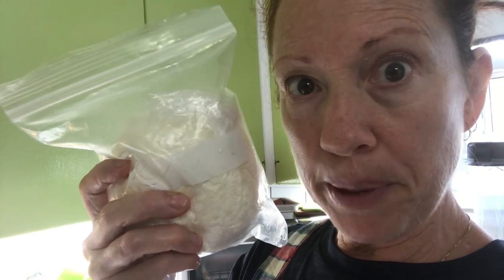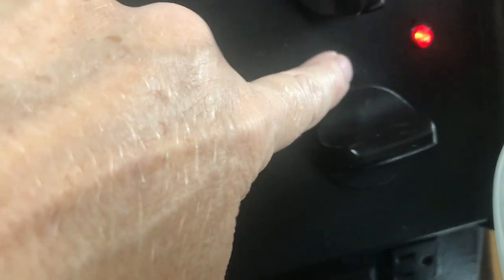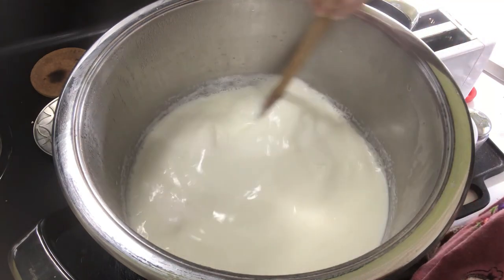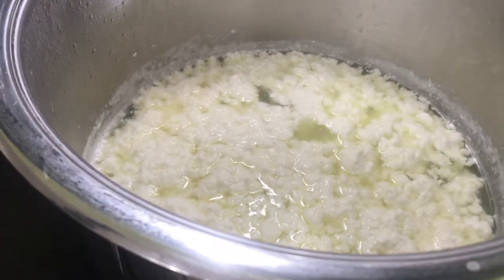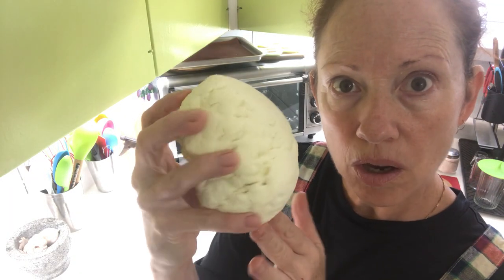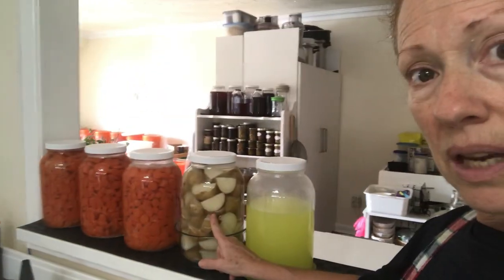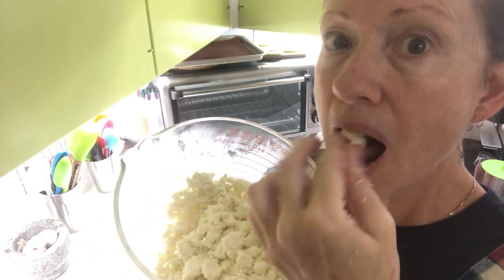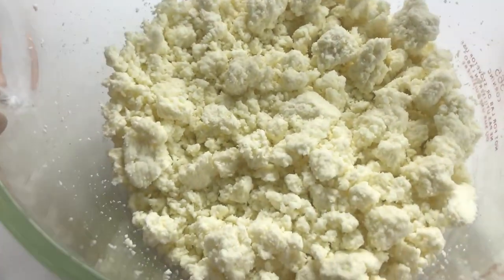Quick & Easy Farmer's Cheese 🧀 Yields 4 Cups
Farmers Cheese Recipe
Ingredient:
1 imperial gallon or 4L raw or pasteurized 2% or homogenized milk
1/2 cup white distilled vinegar
1 tsp salt (optional)
Method
1. Using a pot large enough to hold 1 gallon or 4 litres of milk, pour milk into pot.
2. Turn heat on to medium-low.
3. Allow milk to warm up to approximately 200ºF and stir more frequently the hotter it gets so milk does not scald or burn on the bottom of your pot. On medium-low heat this process will take approximately 1 hour.
4. Add 1/2 vinegar and stir. Let rest 30-60 seconds and stir again. The curds will separate from the whey and the whey will turn a deep yellowish-green colour.
5. Line a colander with cheese cloth and place colander in a deep bowl.
6. Either separate the cheese from the whey using a ladle with holes or, providing your bowl is large & deep enough, simply pour the cheese and whey into the colander and allow it to separate naturally.
7. Allow the cheese to cool 20-30 minutes and then gather the cheese cloth and squeeze the excess whey. The more whey you squeeze out, the drier your cheese will be.
8. Remove cheese from cheesecloth, add salt, and store in a glass or plastic jar in your fridge for upwards to 4 weeks or freeze for years in double ziplock bags or a food-saver bag.

Notes: To ferment the whey, simply add 1/4 cup of fermented yogurt kefir whey and leave on counter upwards to 4 months in temperatures under 72ºF or refrigerate if you have the space.
Freeze whey in BPA-free containers and use in recipes that call for buttermilk, water, or milk.
Either as-is or fermented, feed to your farm animals as an inexpensive high protein source; fermentation obviously provides additional probiotics to your pets diet.
For plants, dilute 1 cup of as-is or fermented whey in 6 cups water and use as a high Nitrogen fertilizer.
Happy Cheese Making!